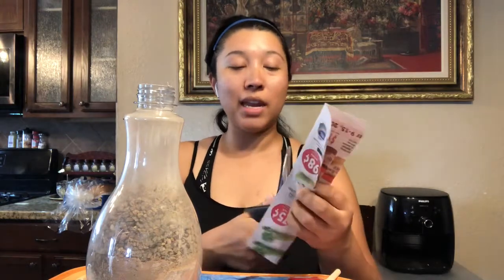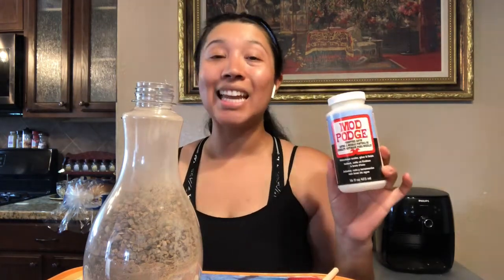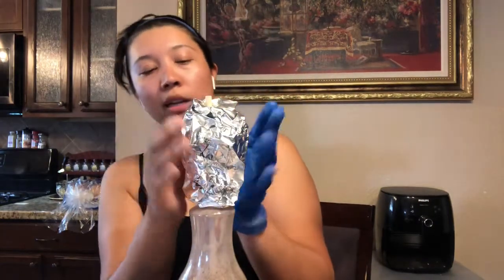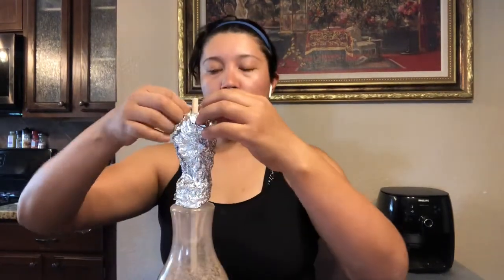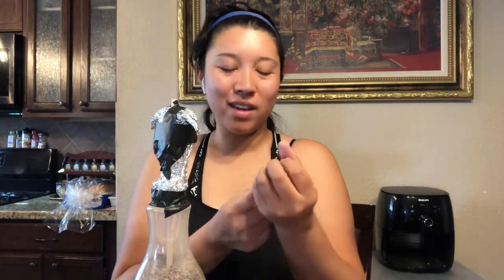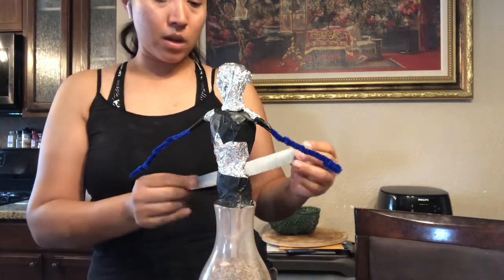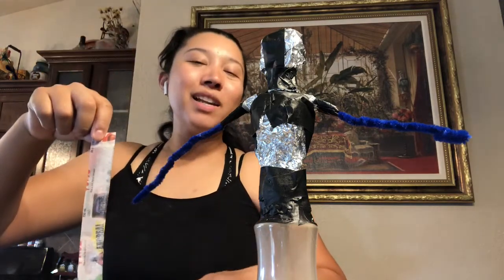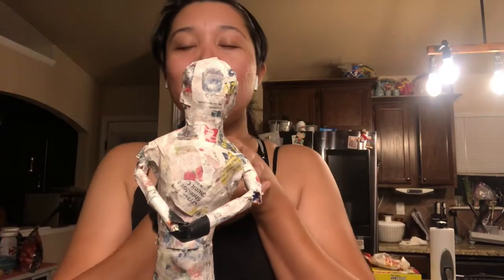DIY part 1: Paper maché Catrina door stopper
This video is part one of two. The next video will mainly be about the decorating, and as always some afterthought on the completion of the project.

Some materials you’ll need:
1. Newspaper
2. Paper maché paste (1 cup flour:1.5 cups water)
3. Aluminum foil
4. Plastic bottle for base
5. Sand and rocks
6. Masking tape
7. Scissors
8. Wooden dowel or wire coat hanger